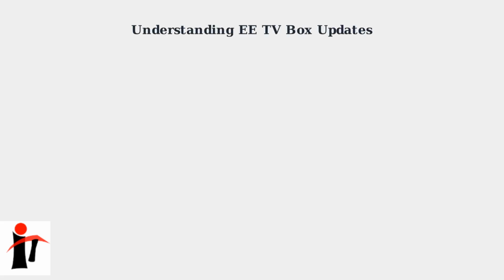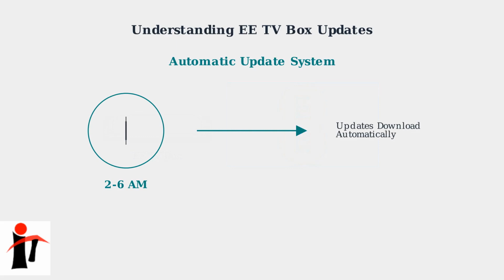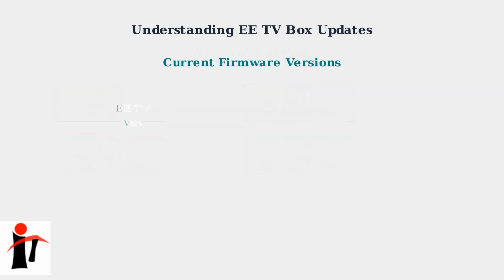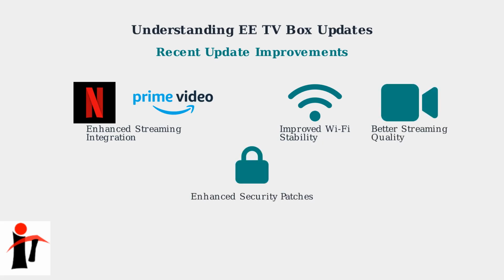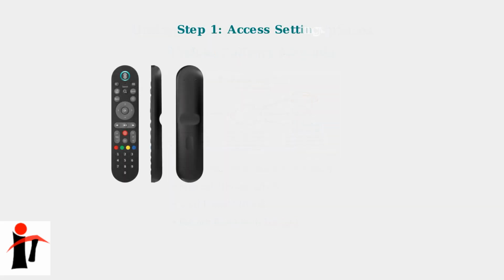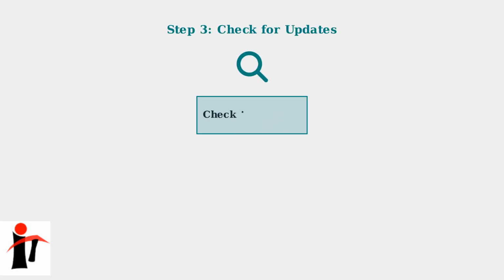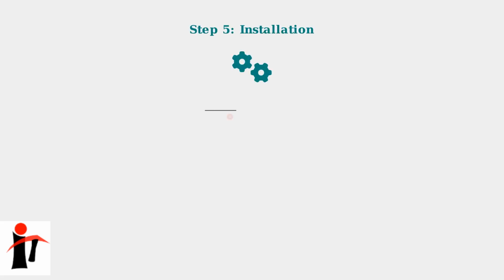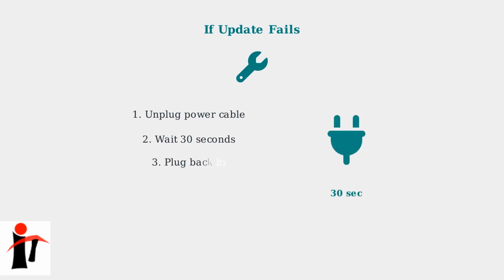How to Update EE TV Box – Firmware & Software Update Instructions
Press the menu button on your EE TV Box remote and go to Settings ⚡. Scroll down to “Device Management” or “Software Update” and select it. Choose the option “Check for Updates” to see if new firmware is available. If an update is found, confirm to download and install it automatically. Once the EE TV Box restarts, the latest software version will be applied.